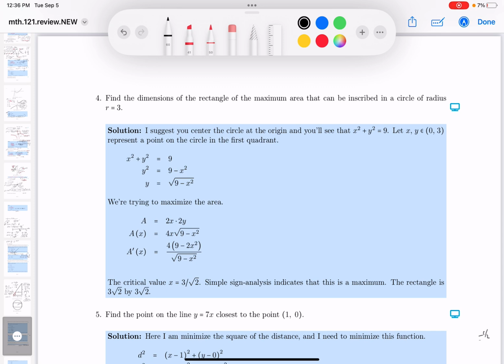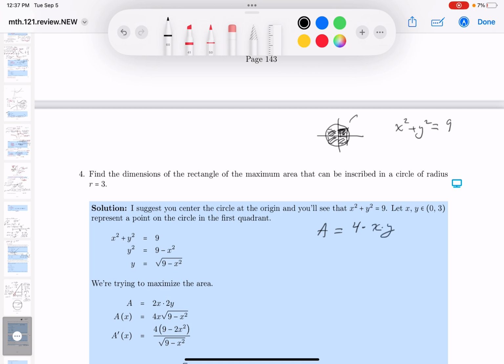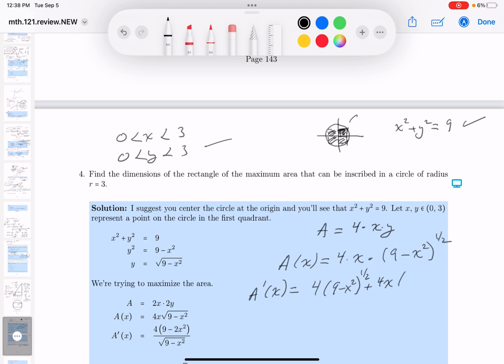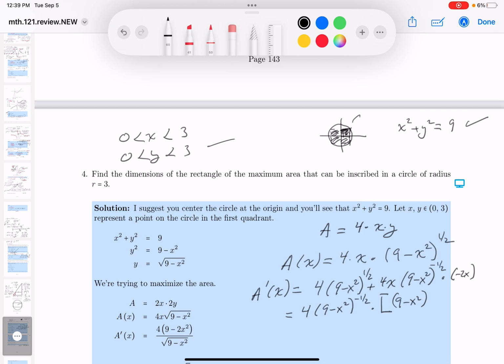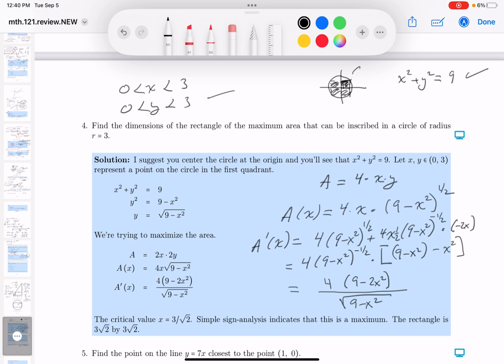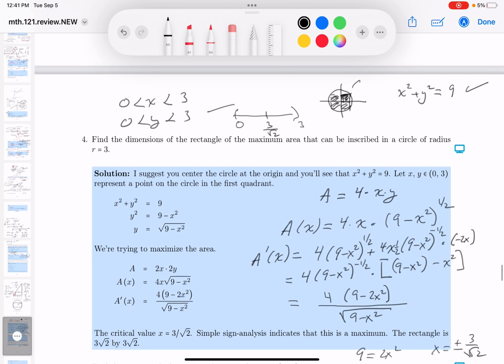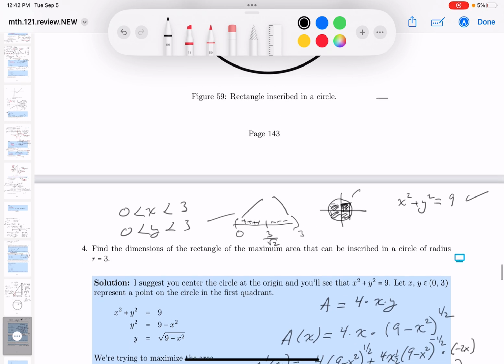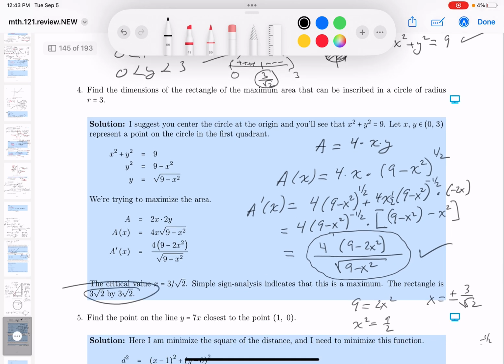mth 121 04 07 04